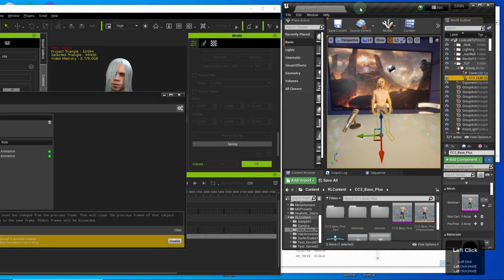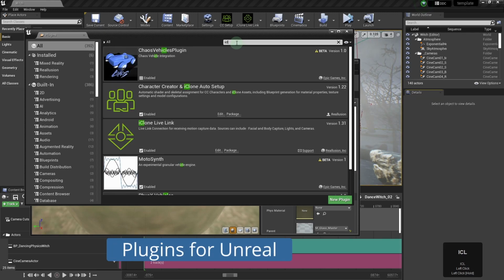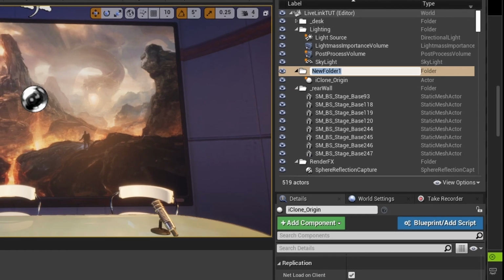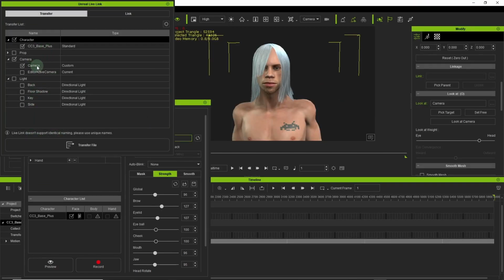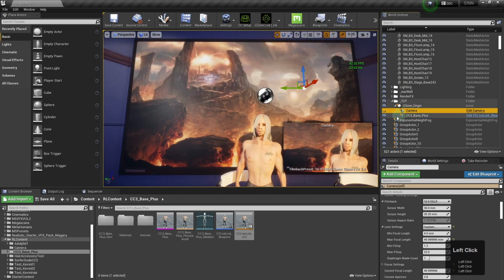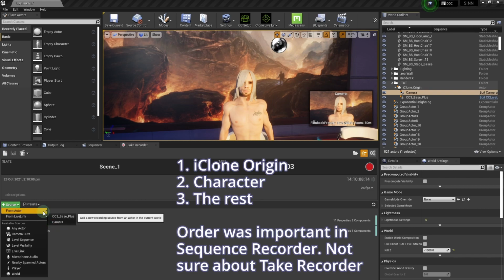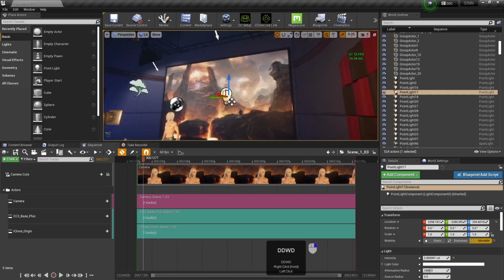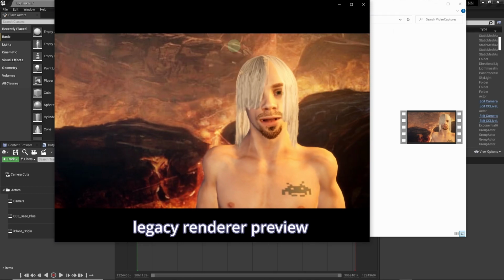How to get live CC3 characters into Unreal via iClone Live Link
In this video I show how you can use Live Link to create live digital avatars by transferring your characters from iClone into Unreal and animating them in realtime! Not quite Code Miko but the fundamentals of how to begin creating such a virtual production environment!

I’m Mr H and this is Mr H Makes. I'm teaching myself how to animate 3D films using a mixture of Reallusion’s iClone, CC3 and Epic game’s Unreal Engine! This channel is to document my journey, as well as inspire and educate those who want to create animations and short films too (quickly and relatively cheaply)!

🕘Timestamps:

00:00 Intro
02:20 Hardware & software required (paid)
03:34 Plugins for Unreal
04:38 iClone to Unreal Live Link Workflow
04:54 - Start Motion LIVE (in iClone)
05:25 - Activate iClone Live Link (in Unreal)
06:17 - Activate Unreal Live Link (in iClone)
06:38 - Select iClone assets to transfer to Unreal
09:07 - Select iClone assets to Live Link
09:26 - Configure Live Link source in Unreal
10:35 Lowering FPS by hiding character
12:39 Lowering FPS by hiding timeline (F3)
13:15 Recording Live Link with Unreal Take Recorder
15:19 Fix duplicate characters in recording
19:07 Unreal Movie Render Queue

LINKS